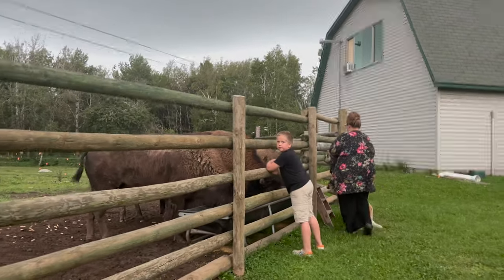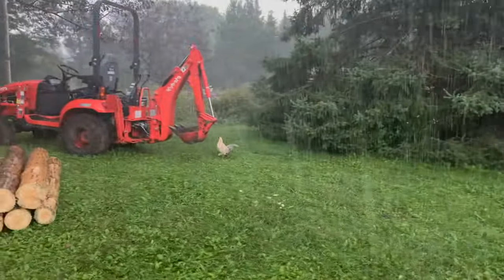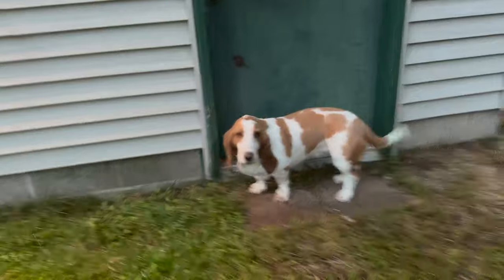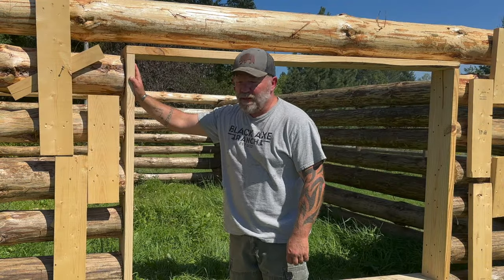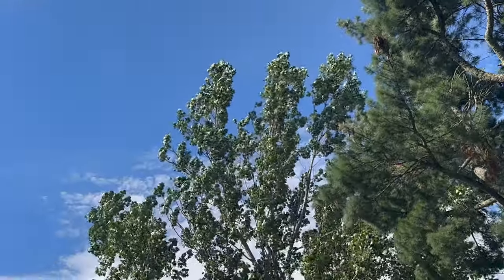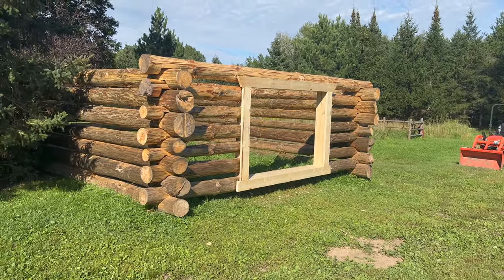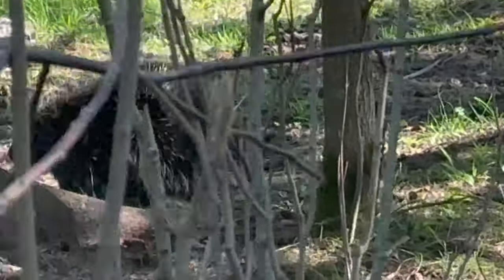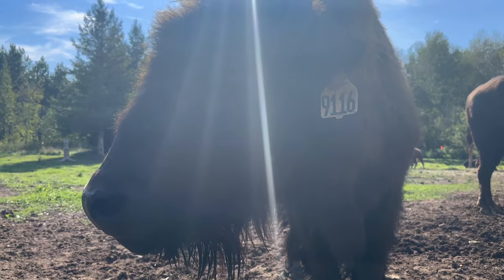Found THIS in the Bison Pasture Today!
When you live in the wilds of Minnesota, ANYTHING can walk out of the woods!